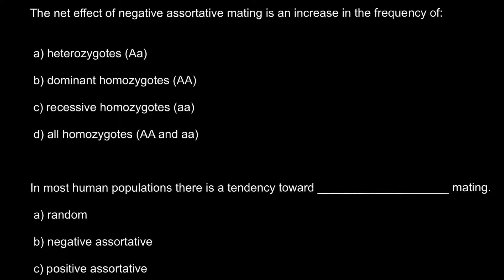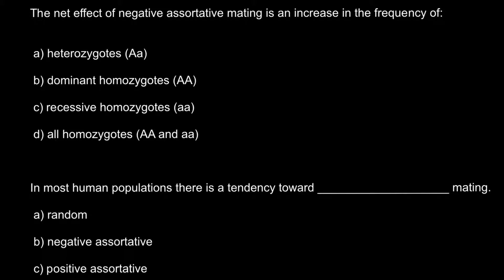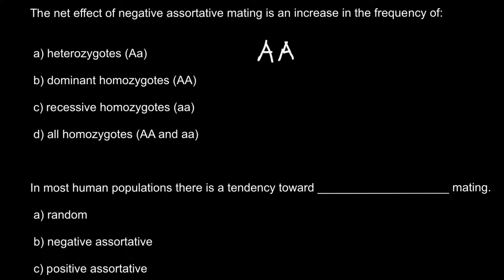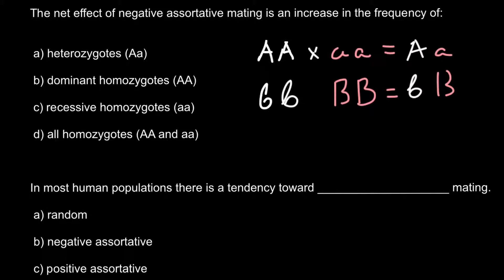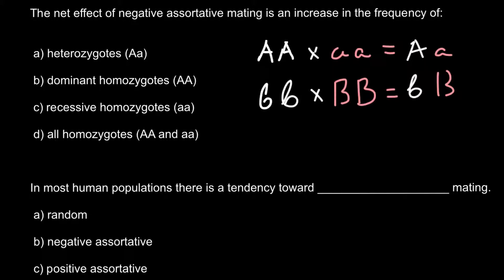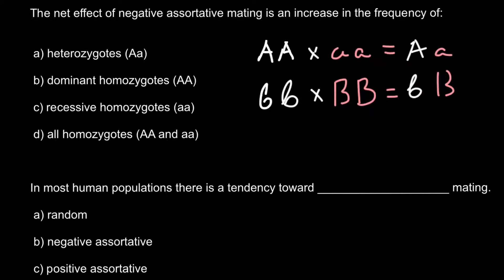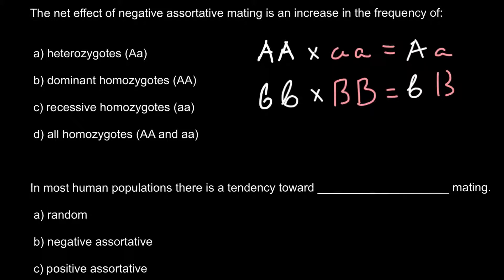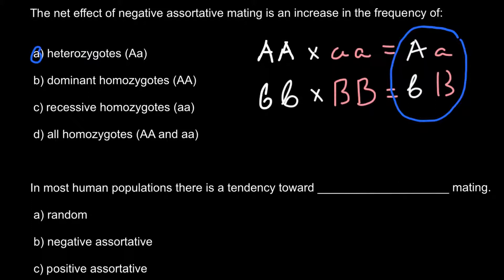What are the positive and negative assortative matings?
Positive assortative mating, or homogamy, exists when people choose to mate with persons similar to themselves (e.g., when a tall person mates with a tall person); this type of selection is very common. Negative assortative mating is the opposite case, when people avoid mating with persons similar to themselves.